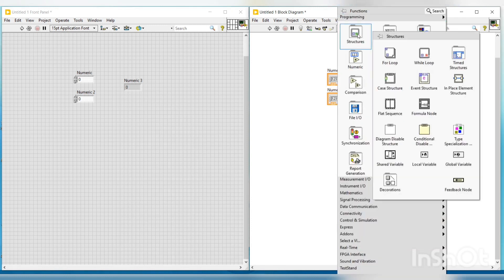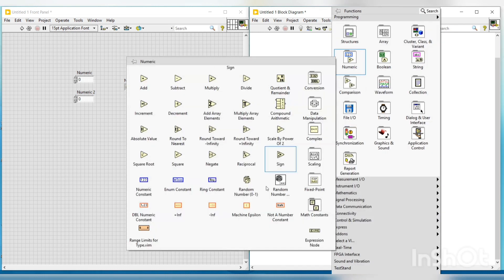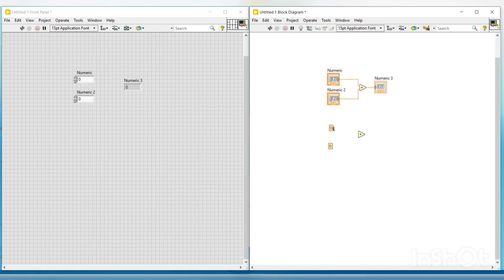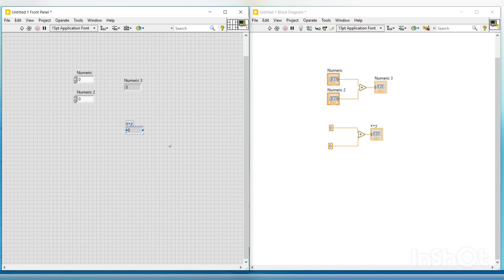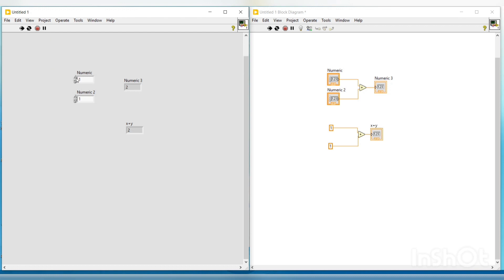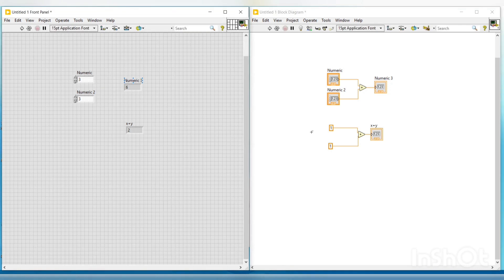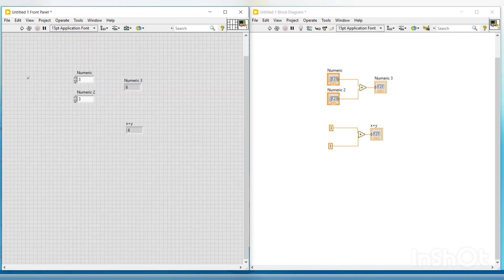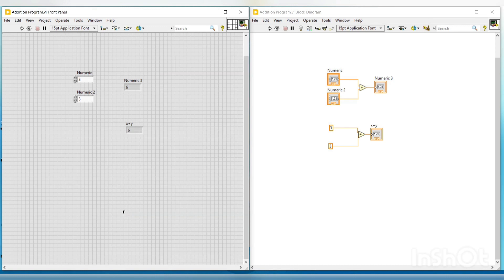LabVIEW in English_Basic Program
LabVIEW in English_Basic Addition Program